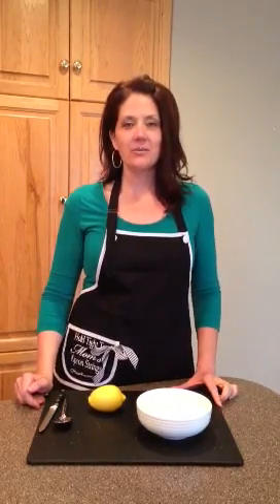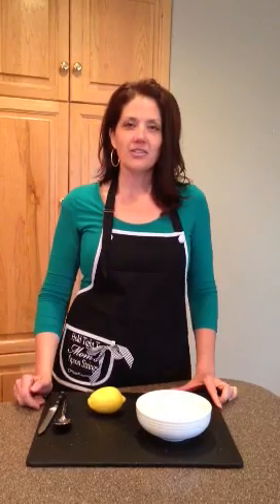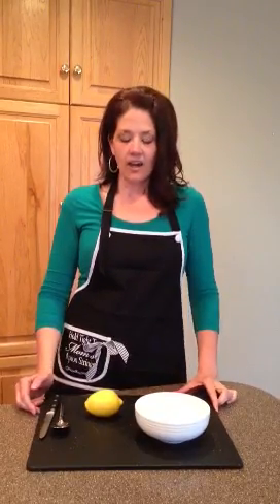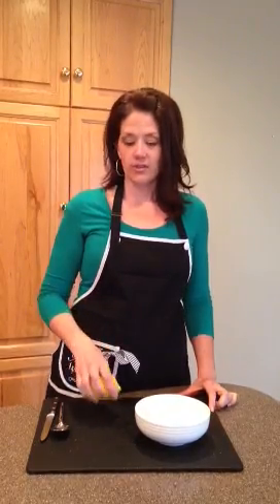How to easily juice a Lemon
Easily juice a Lemon